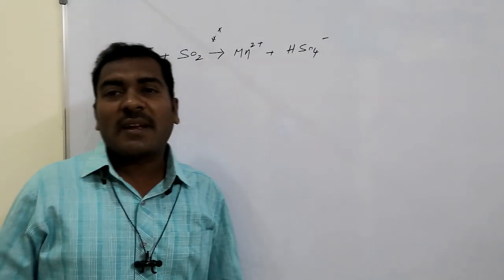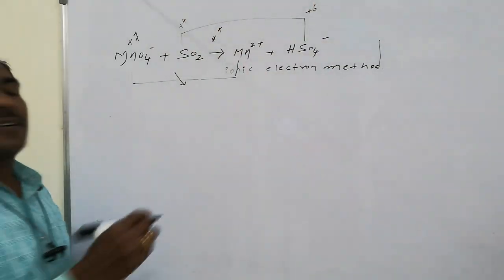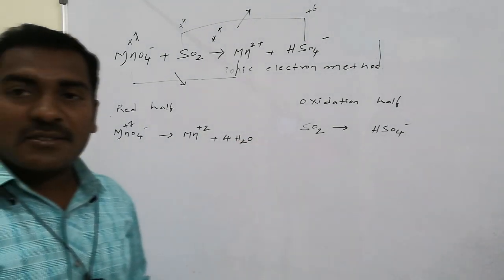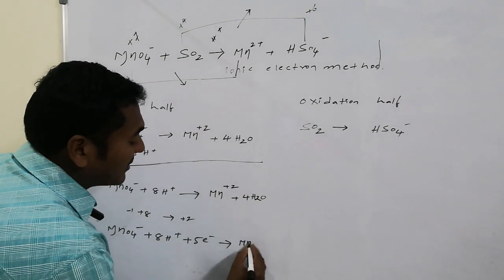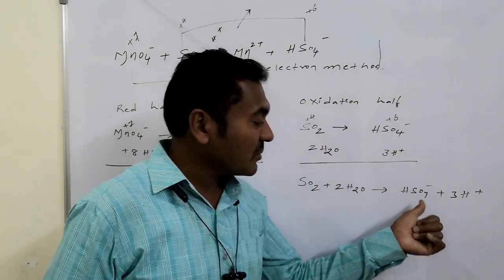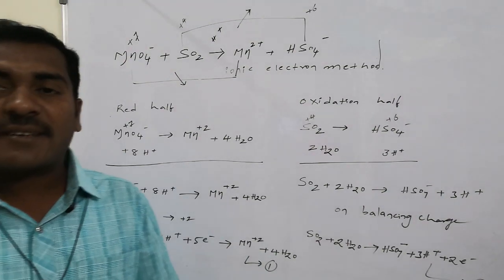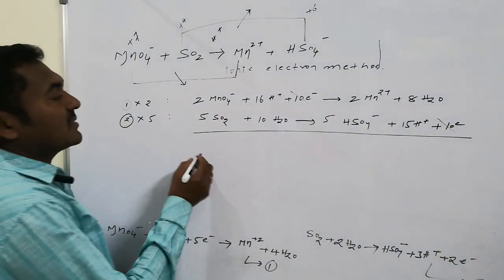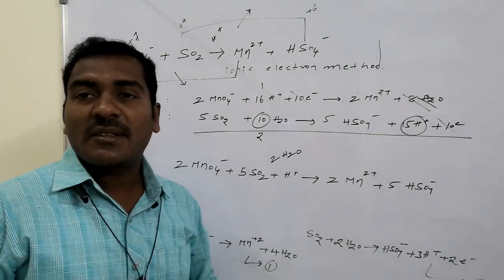Balancing of eq in acidic medium